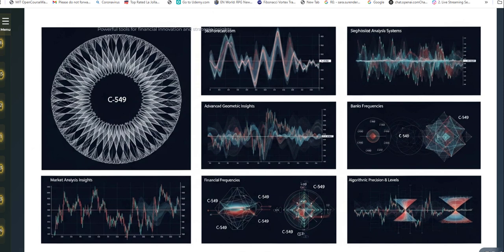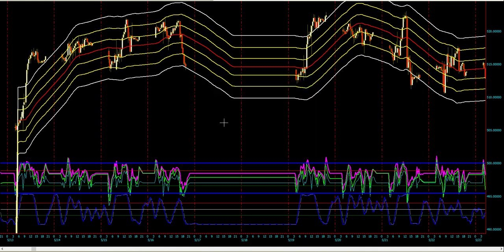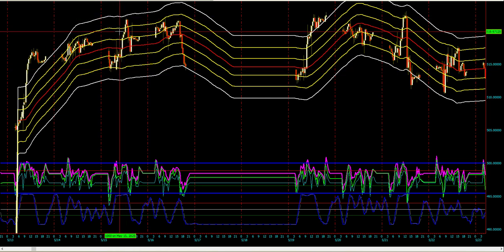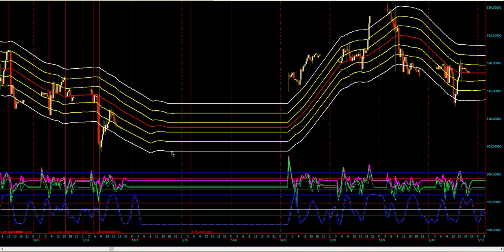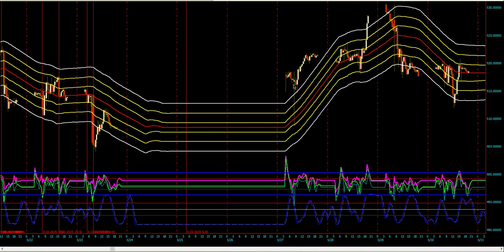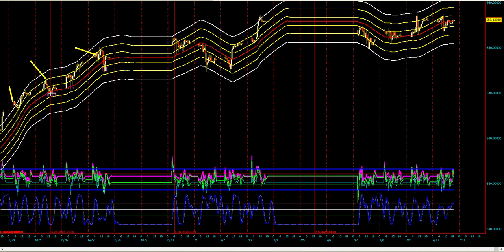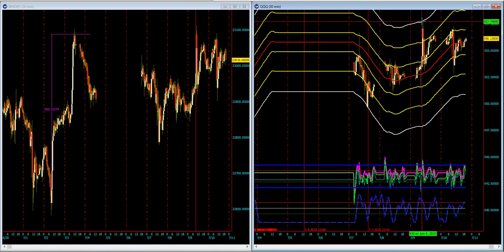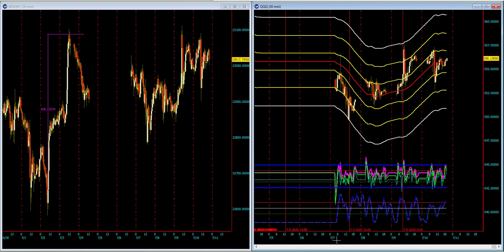Options Swing Trading System QQQ NQ MNQ Options